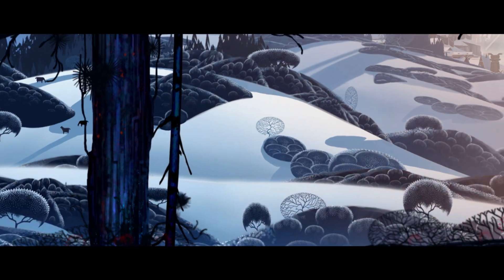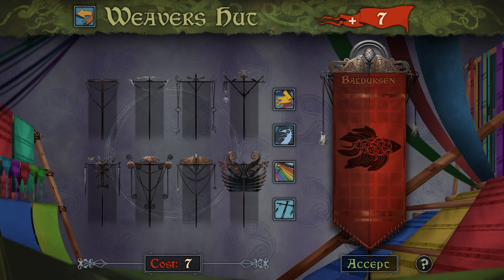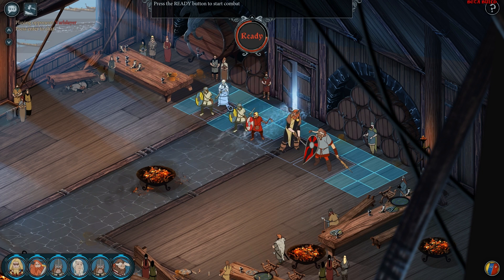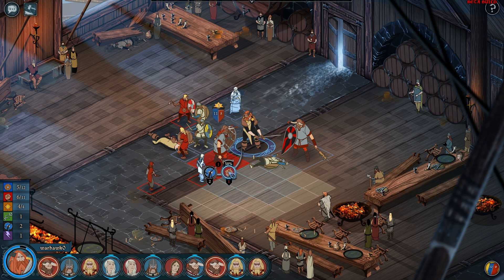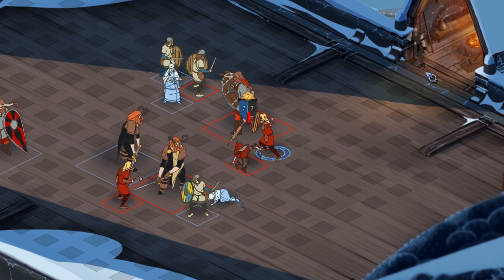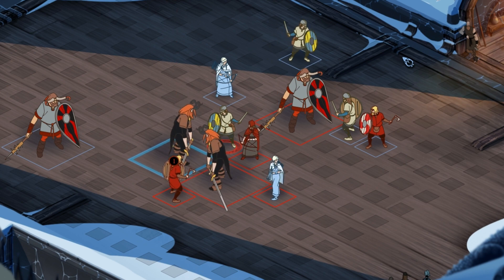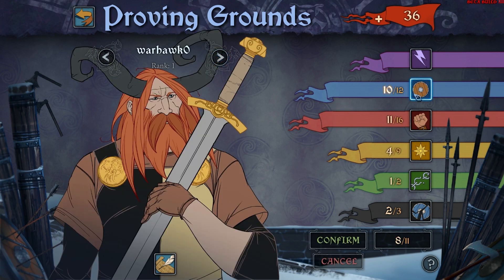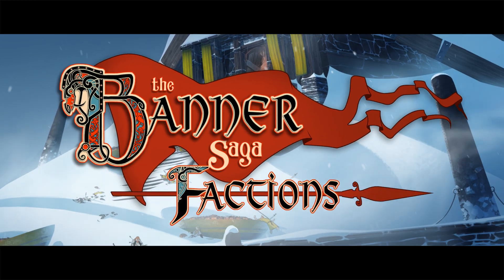The Banner Saga: Factions beta gameplay video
The Banner Saga Factions is a free, online turn-based strategy game coming out this winter on PC & Mac, for Steam. Early beta access now available!